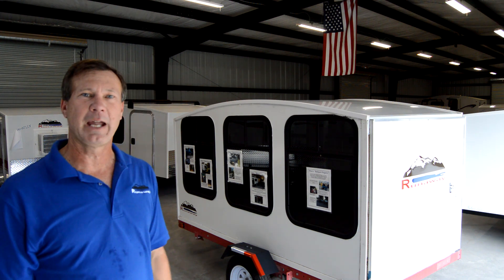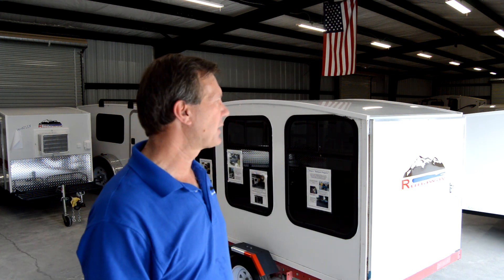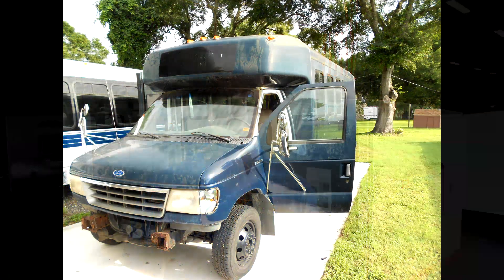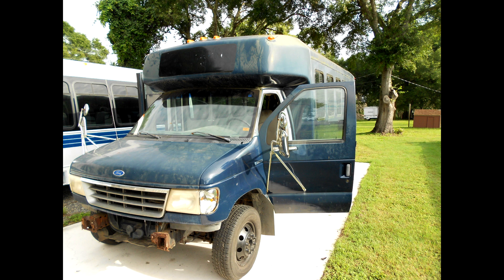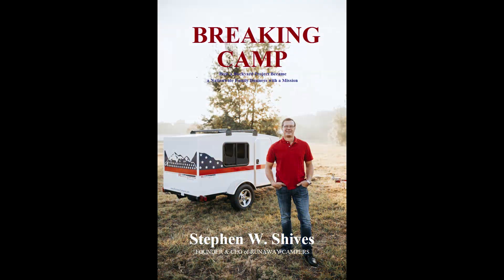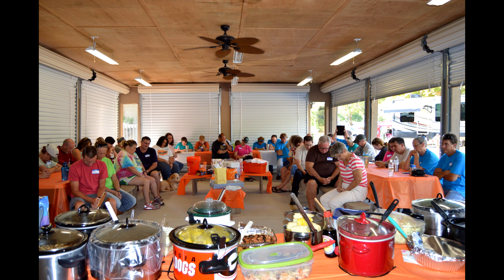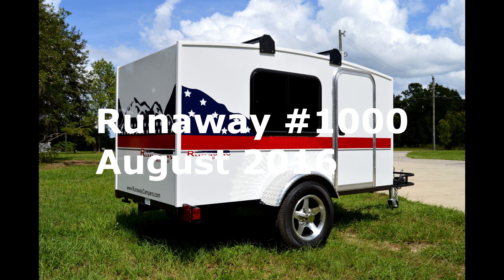Runaway Campers - The Backyard Business Story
Stephen Shives shares how an unexpected turn in a backyard project became a nationwide family business. (Revised Audio)